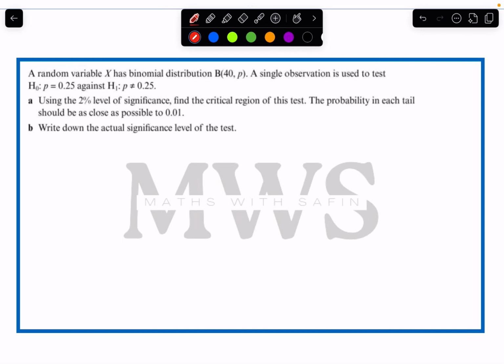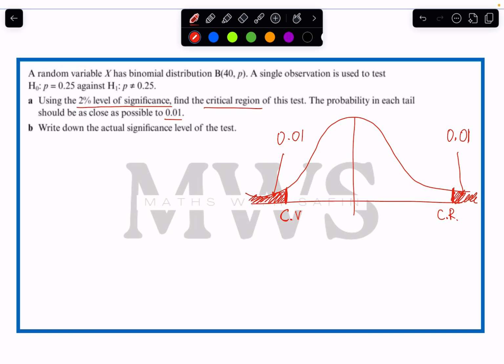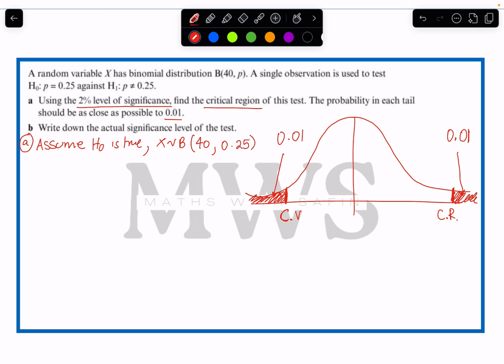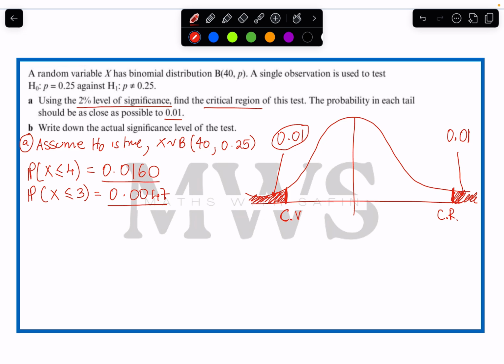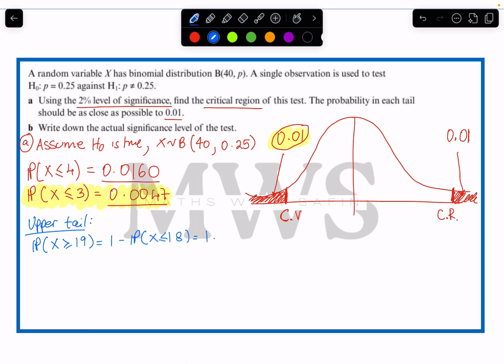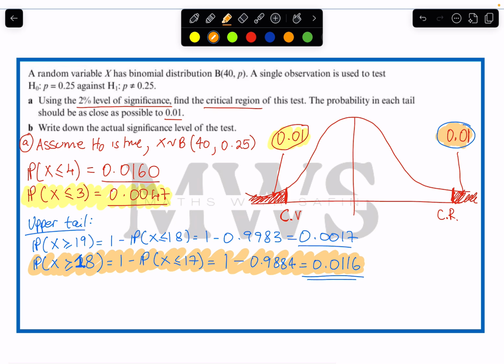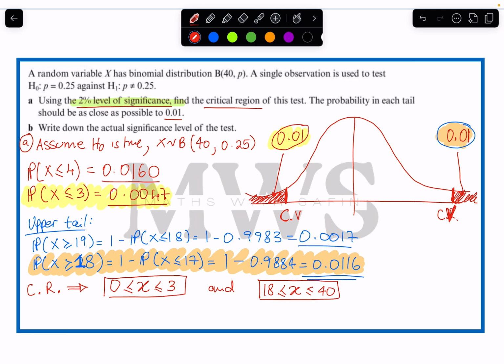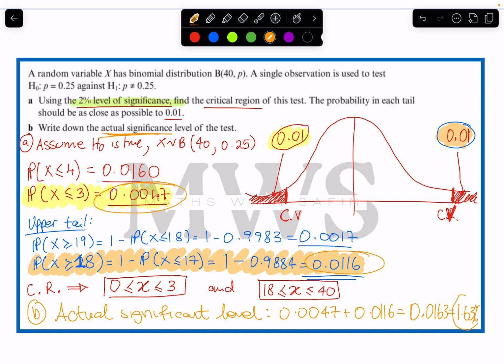Two-Tailed Hypothesis Test EXPLAINED 🔍 Finding the Critical Region | Part 2 of 4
📝 YouTube Description:
Back by popular demand — it’s Part 2! 💥 In this video, we tackle the TWO-TAILED hypothesis test and show you exactly how to find the critical region step-by-step. If you nailed the one-tailed test, this is your next challenge 💪

This is one of the most important stats topics and students always get confused between one-tail and two-tail tests... NOT ANYMORE ✅

📌 You’ll learn:

- The difference between one-tailed and two-tailed tests

- How to split the significance level

- How to calculate and interpret critical values

- Fully worked exam-style examples

- Mistakes to avoid when identifying the critical region

This is a must-watch for anyone doing A-Level Maths, GCSE Statistics, or anyone revising hypothesis testing for their upcoming exams.